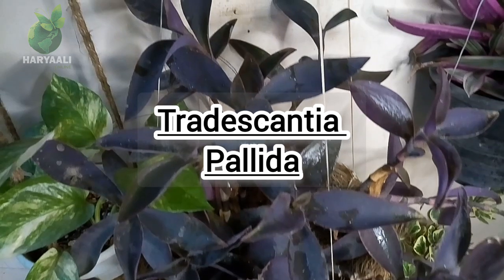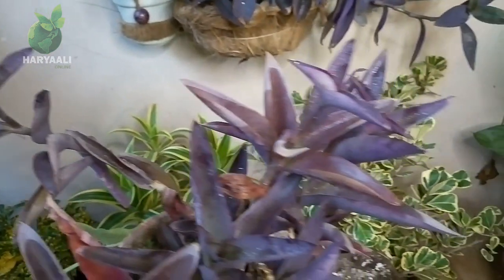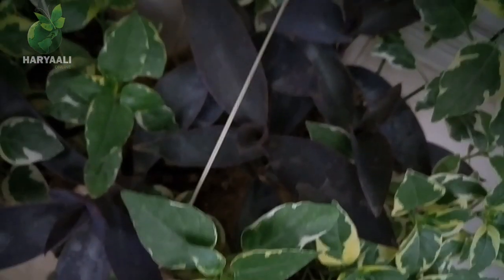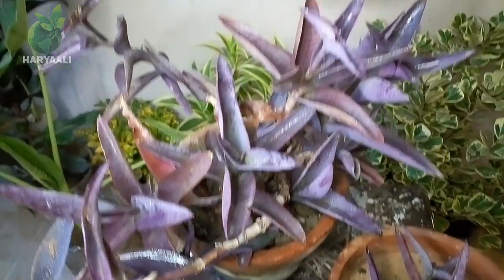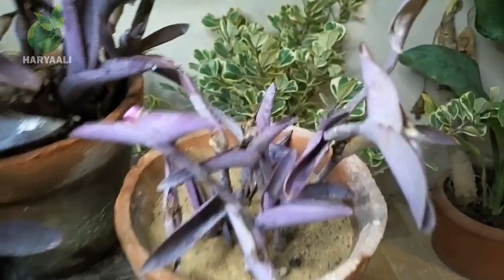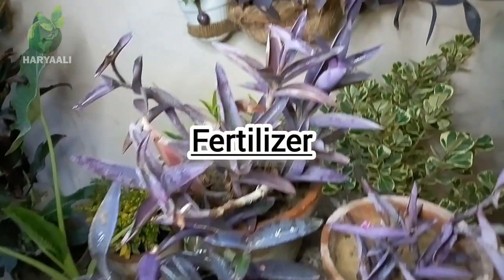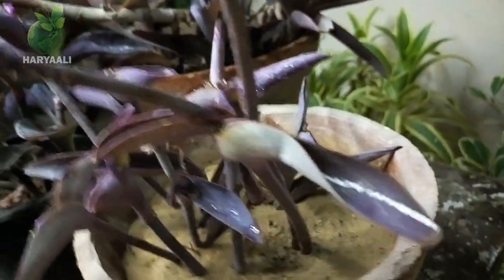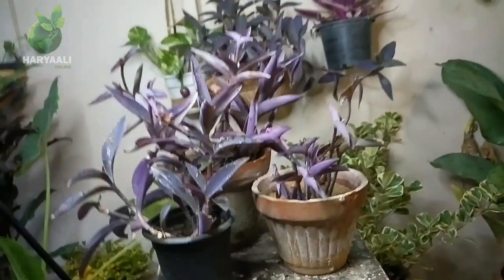How to Grow Purple Heart Plant Care, Propagation & Fertilizers (winter care)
How to Grow Purple Heart Plant Care, Propagation & Fertilizers (winter care) @HaryaaliOnline